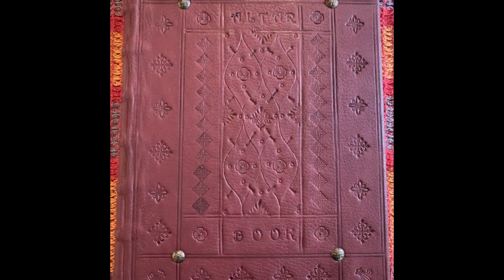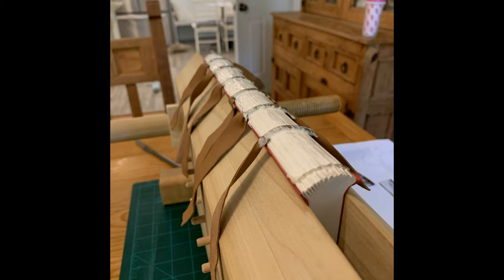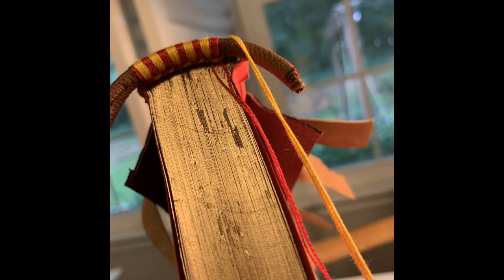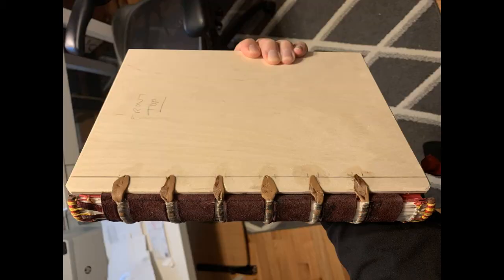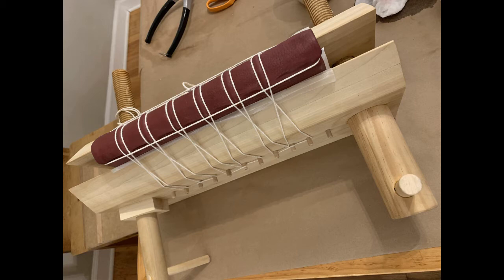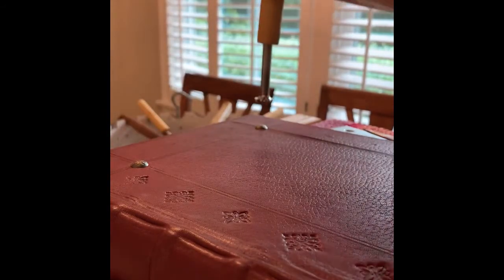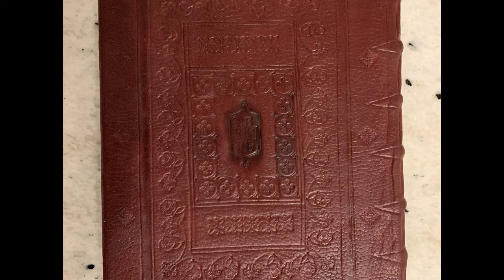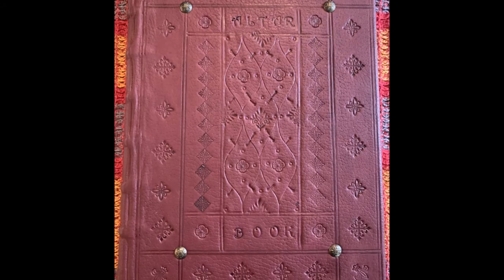The Steps of Making a Medieval Altar Book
The ACNA Altar Book (2019) rebound and decorated in a medieval style.

For sale on etsy